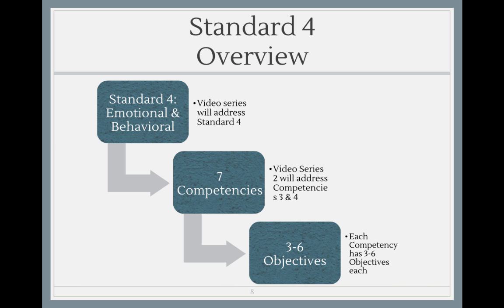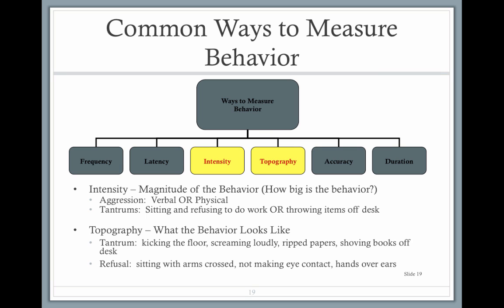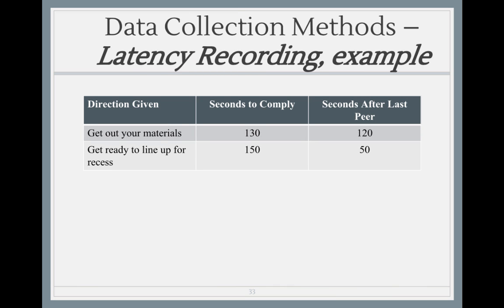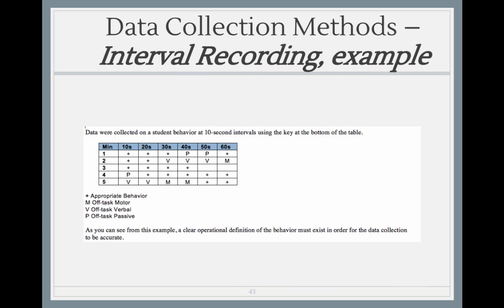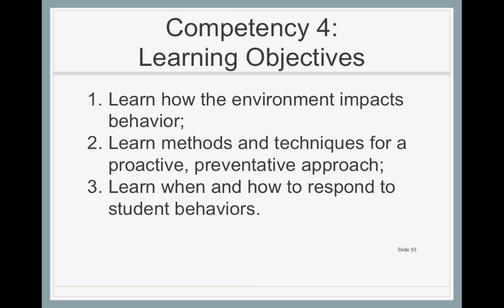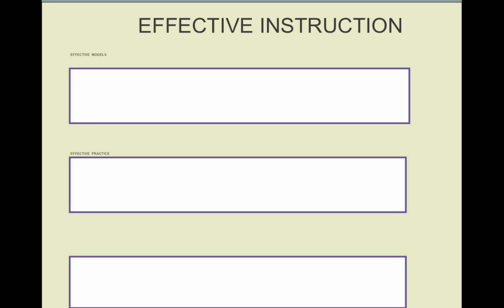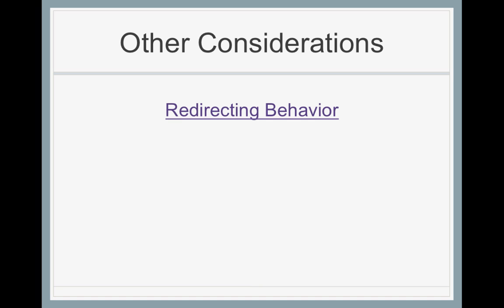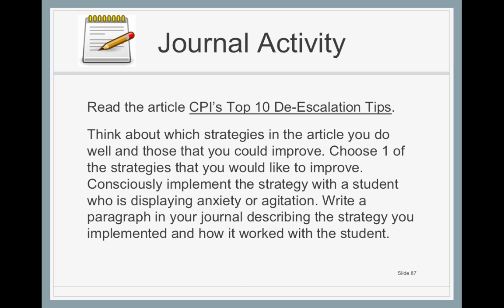Video 2 Generalist 8_2016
Table of Contents:

09:29 - Common Ways to Measure Behavior
12:05 - Common Ways to Measure Behavior
43:51 - Standard 4:
Competency 4
43:54 - Standard 4:
Competency 4
44:20 - Competency 4:
Learning Objectives
44:40 - Things You Should Know
About Behavior
45:05 - Things You Should Know
About Behavior
45:41 - Things You Should Know
About Behavior
46:10 - Things You Should Know
About Behavior
46:32 - Impacting Behavior
47:06 - Impacting Behavior
47:41 - Building Relationships
47:44 - Building Relationships
48:28 - Building Relationships
51:34 - Defining Expectations / Rules
51:34 - Defining Expectations / Rules
52:29 - Defining Expectations / Rules
52:45 - Teaching Classroom Rules
53:04 -
53:15 - Teaching Classroom Rules
54:07 -
54:15 - INEFFECTIVE INSTRUCTION
55:07 - EFFECTIVE INSTRUCTION
55:17 - EFFECTIVE INSTRUCTION
55:59 - EFFECTIVE INSTRUCTION
56:31 - Teaching Classroom Rules
56:58 - What we know from research….
58:05 - A Tree Bends to its Surroundings
58:17 - You will see what you focus on…
58:43 - You will see what you focus on…
58:45 - Teaching Classroom Rules
59:41 - Teaching Classroom Rules
01:00:08 - Teaching Classroom Rules
01:00:21 - Teaching Classroom Rules
01:00:38 - Student Schedules
01:01:16 - Student Schedules
01:01:20 - Journal Activity
01:02:03 - Transitions
01:03:42 - Transitions
01:03:44 - Transitions
01:04:25 - Transitions
01:06:14 - Other Considerations
01:06:51 - Other Considerations
01:07:52 - Other Considerations
01:09:07 - De-escalation
01:09:31 - De-escalation
01:09:35 - De-escalation
01:10:07 - De-escalation
01:10:11 - De-escalation
01:10:35 - De-escalation
01:10:45 - De-escalation
01:10:55 - De-escalation
01:11:05 - De-escalation
01:11:36 - De-escalation
01:11:46 - De-escalation
01:12:12 - De-escalation
01:13:47 - De-escalation
01:14:54 - De-escalation
01:16:35 - De-escalation
01:16:47 - De-escalation
01:16:54 - Journal Activity
01:17:23 - Journal Activity
01:17:45 - Competency 4:
Journal Activities